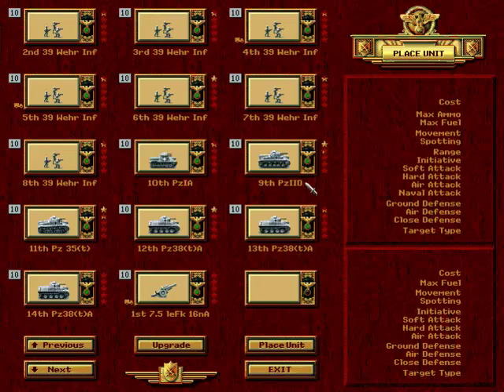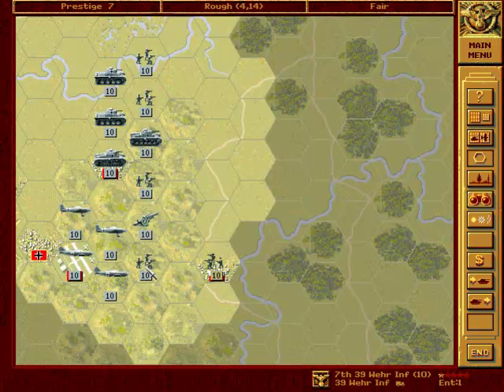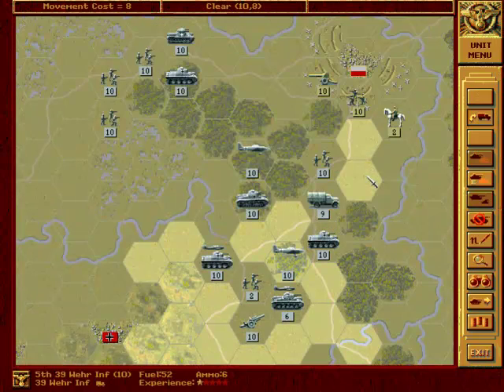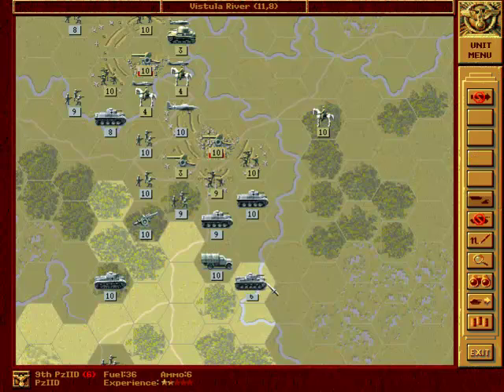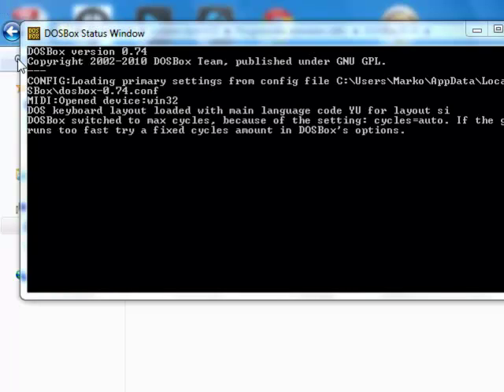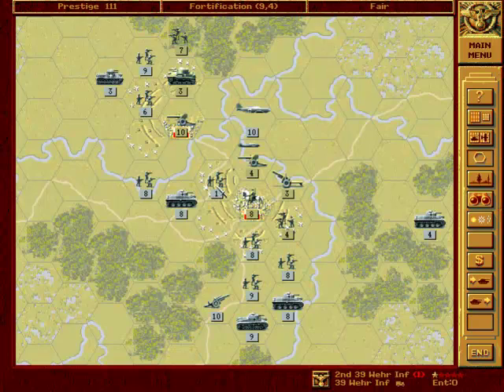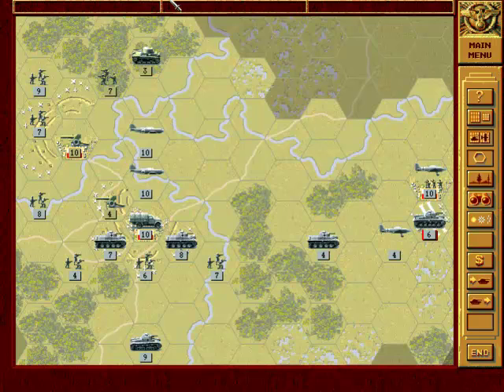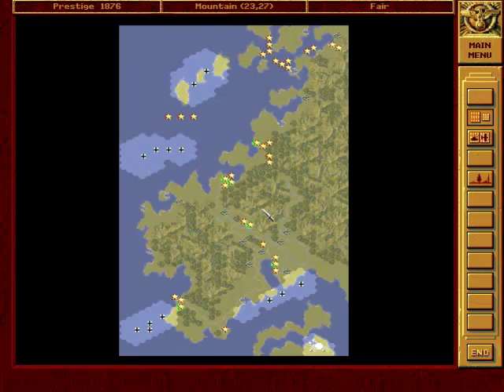Let's Play - Panzer General - Part 002 - Warsaw - by MrKritik77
We repeat our success from Fall Weiss by finishing the conquest of Poland. Luftwaffe makes its first appearance. After this one we start with more serious scenarios.